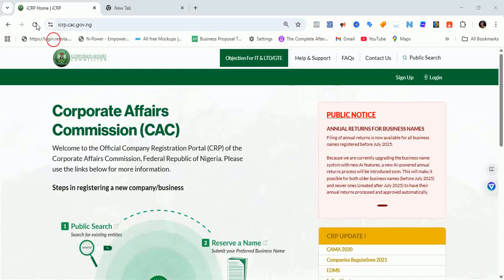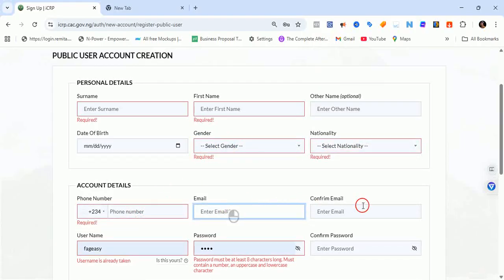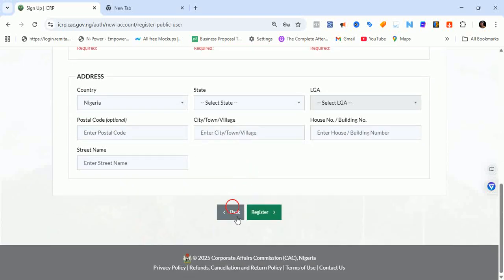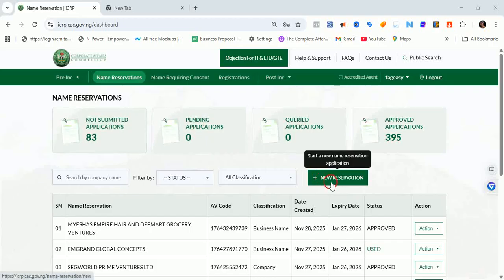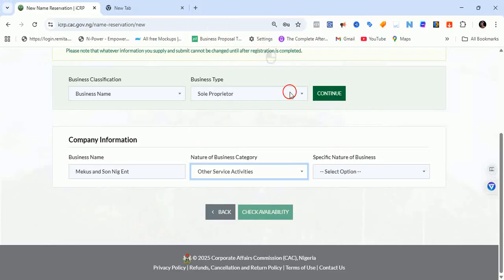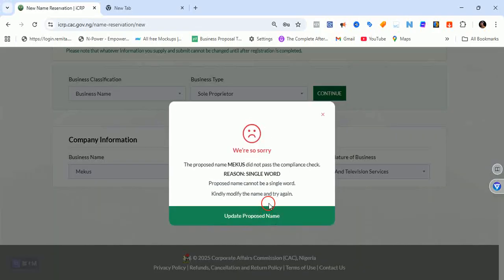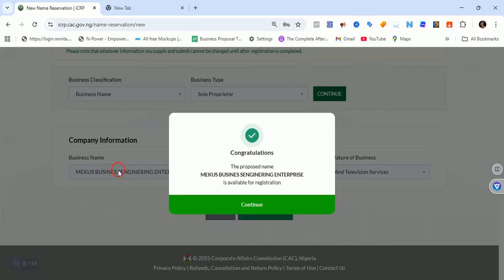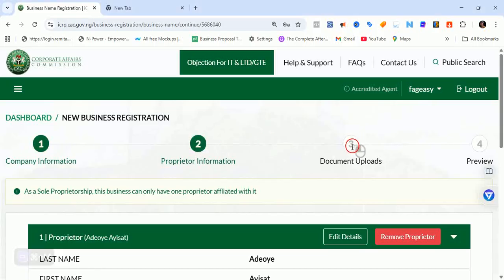How to Register a Business Name with CAC in 10 Minutes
Many people think registering a business name with CAC takes days or weeks. In reality, if you understand the process, it can be done in as little as 10 minutes.

In this video, I explain how to register a business name with the Corporate Affairs Commission (CAC), the exact steps involved, and what you need to prepare before you start.

This guide is perfect for beginners, startups, and entrepreneurs who want to get their business legally registered quickly and correctly.

What This Video Covers:
 • What business name registration means
 • Requirements for CAC business name registration
 • Step-by-step CAC registration process
 • Common mistakes that cause delays
 • How to confirm your registration status

This video focuses on speed, accuracy, and compliance.

Resources & Services